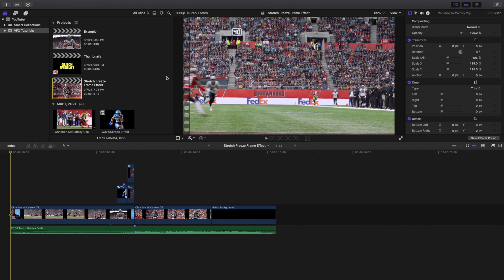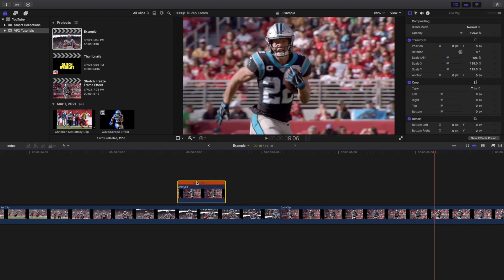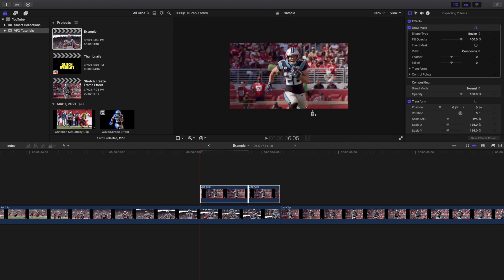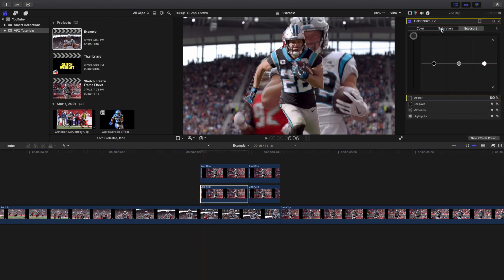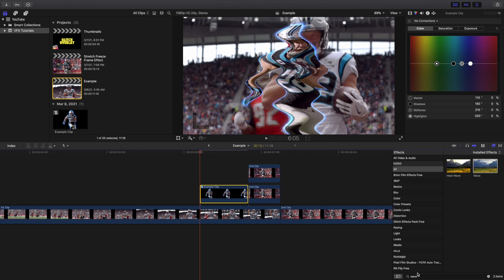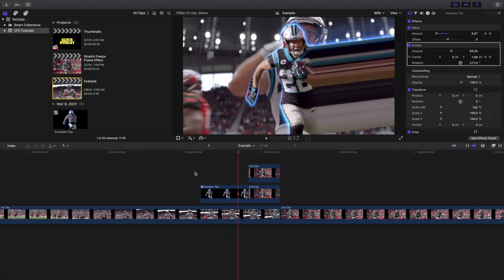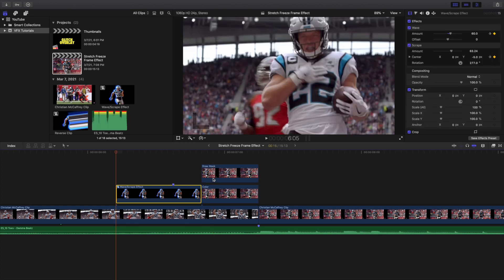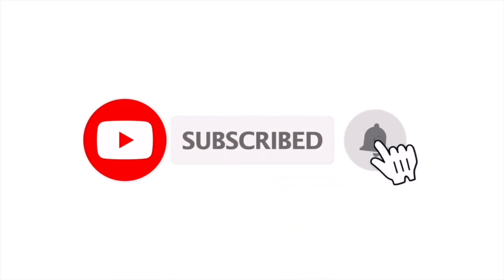Final Cut Pro X Stretch Freeze Frame Effect Tutorial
In this tutorial, I will break down how to create a Stretch Freeze Frame Effect in Final Cut Pro X.